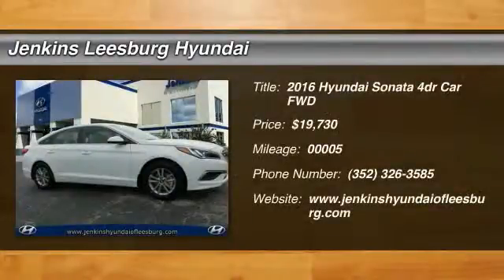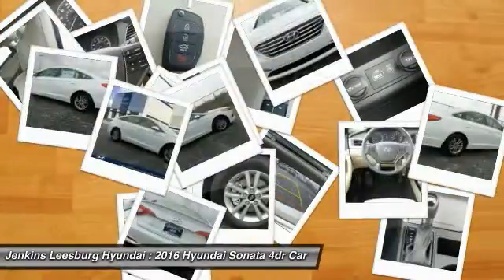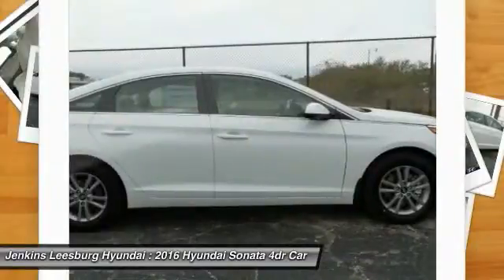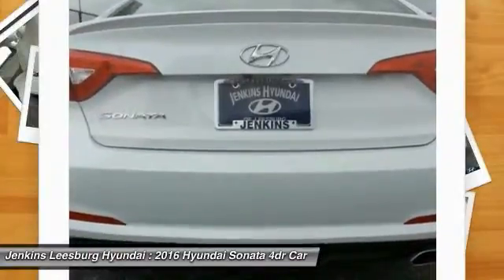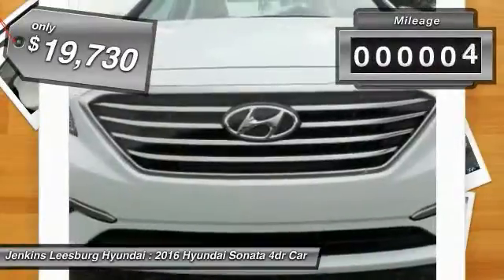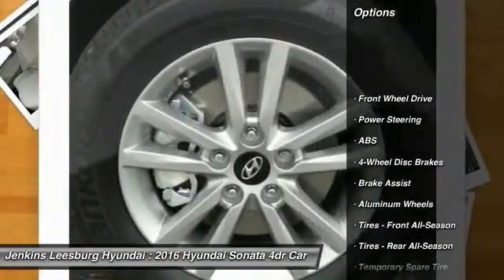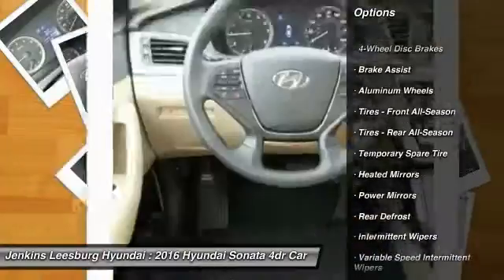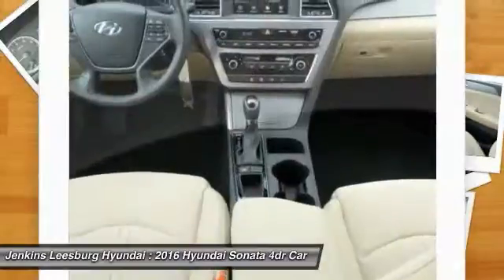2016 Hyundai Sonata Leesburg Florida L17031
2016 Hyundai Sonata 2.4L SE